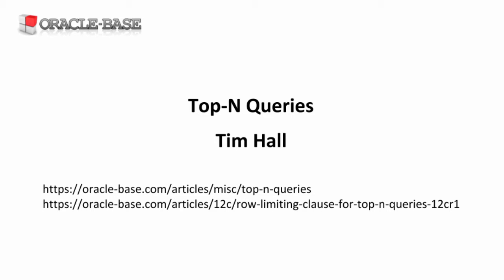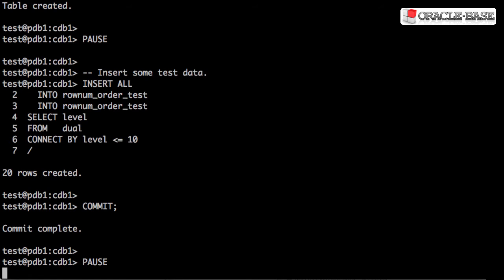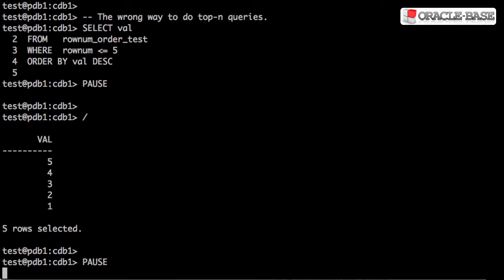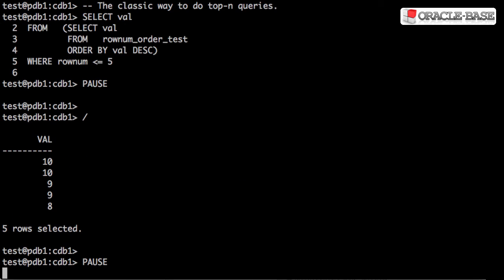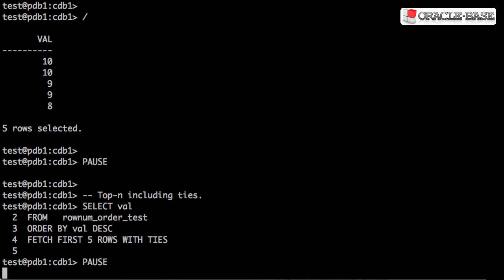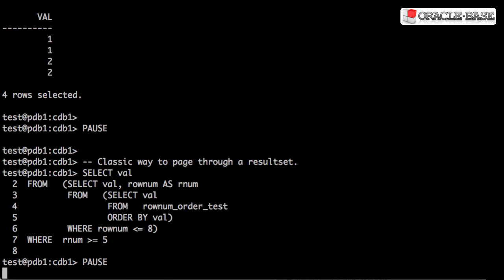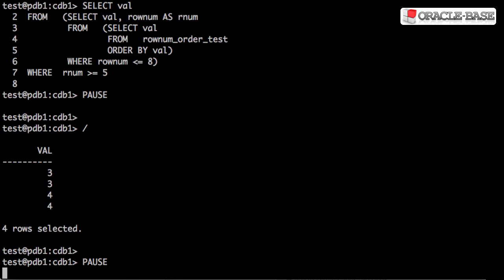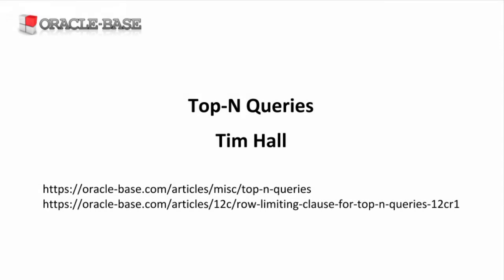Top-N Queries Against an Oracle Database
A demonstration of how to perform Top-N queries against an Oracle Database, including the new row limiting clause in Oracle Database 12c.